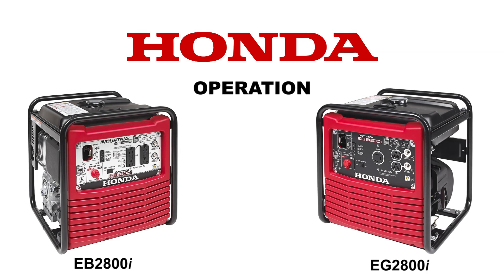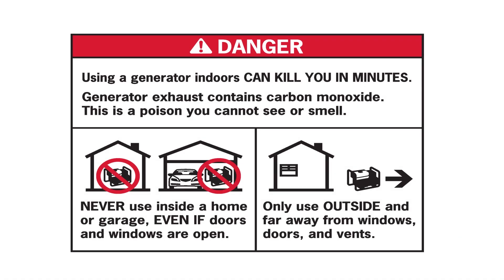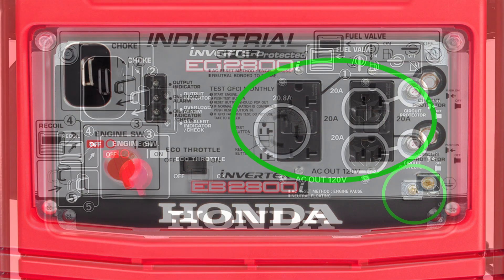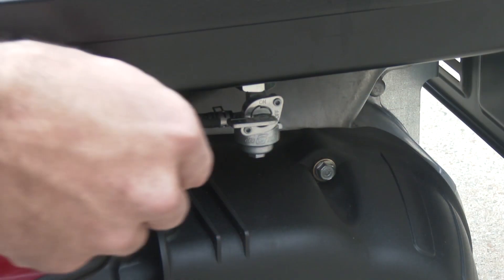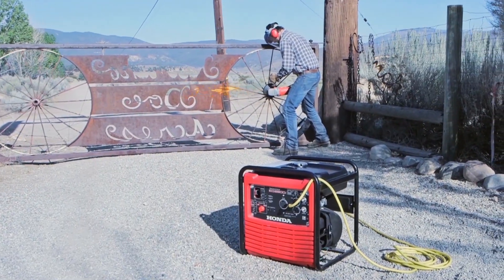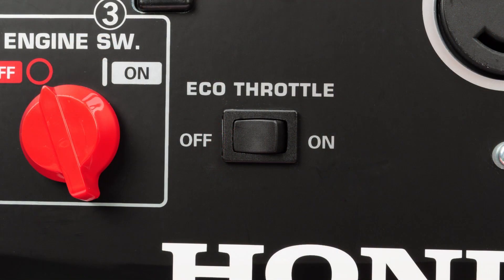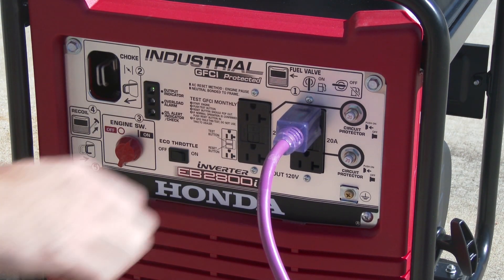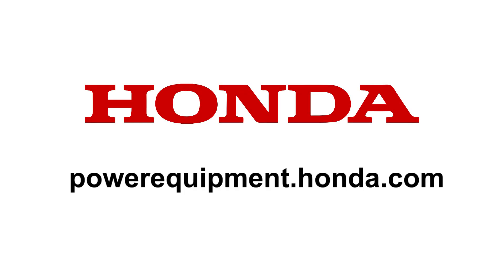EB2800i and EG2800i Generators – Operation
This video covers the operation of your new EB2800i or EG2800i generator which includes starting and stopping the engine, AC output, and the GFCI reset procedure.